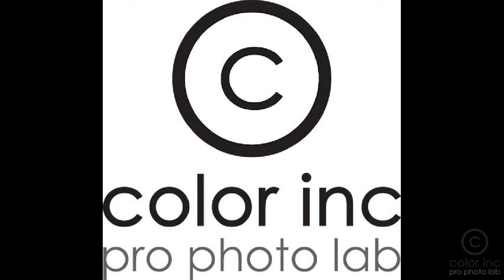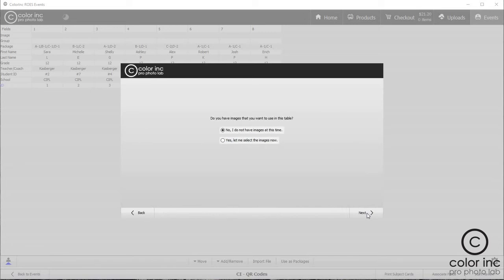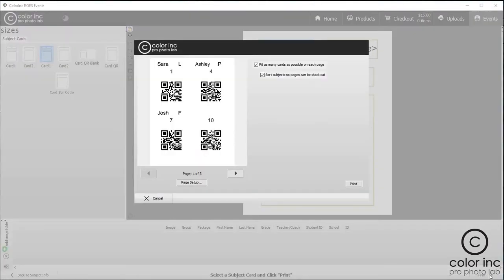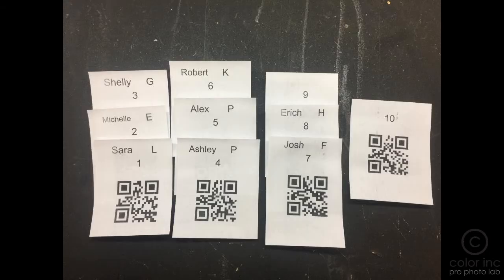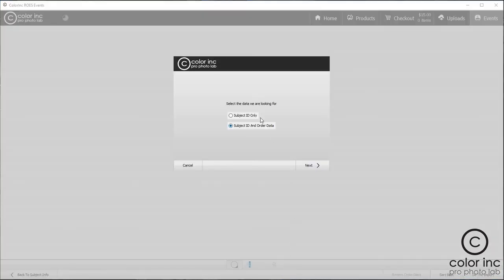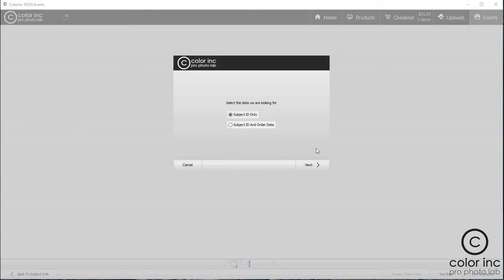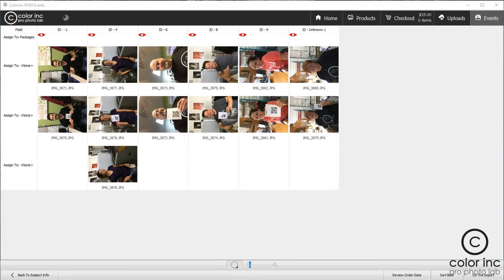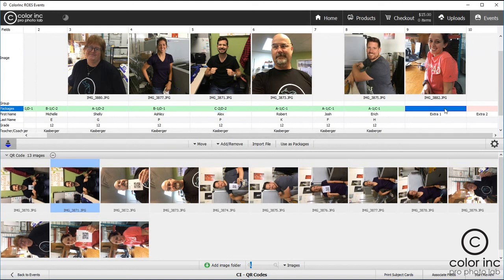Color Inc ROES Events - How To Use QR Codes